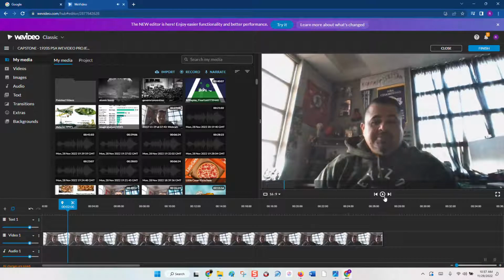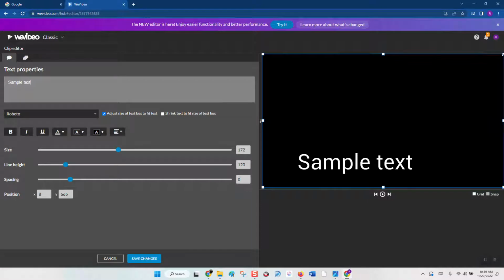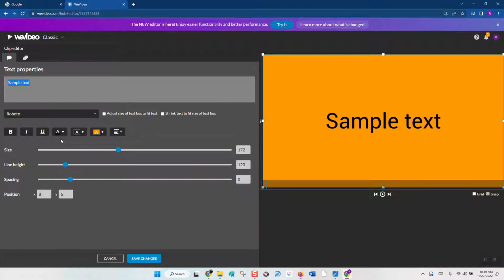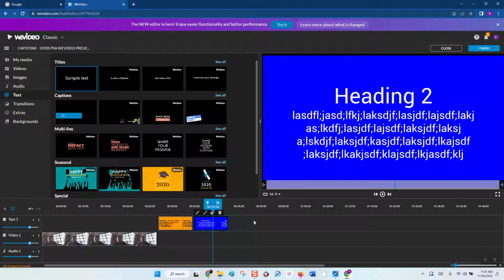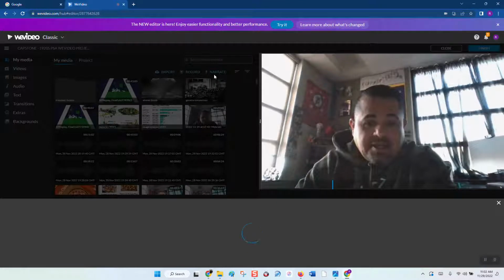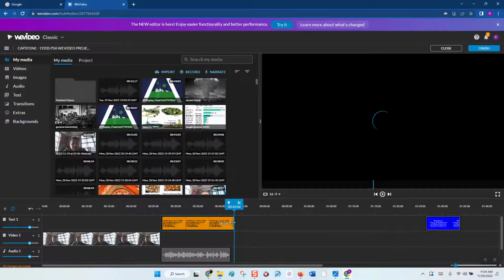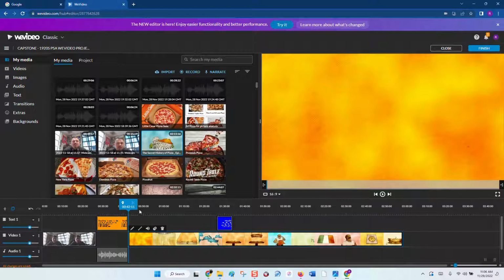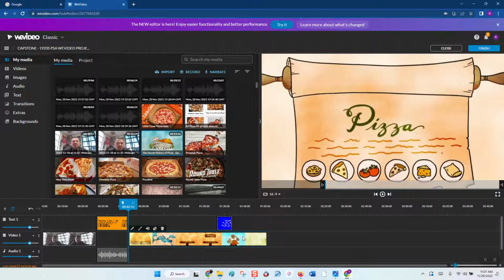How to Video Capstone WeVideo Tutorial Adding Informational Slides and Youtube Video Clip